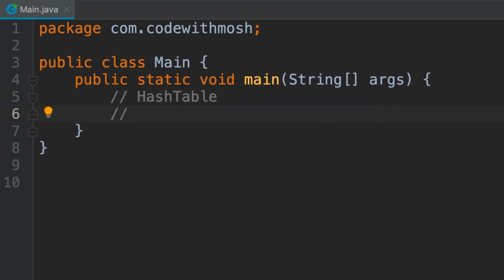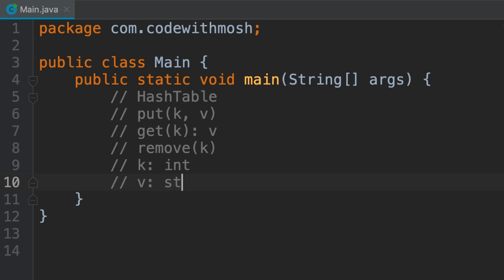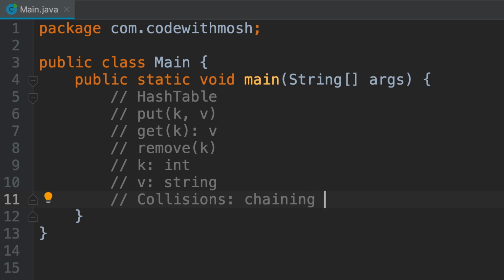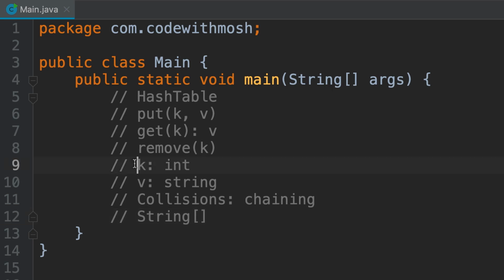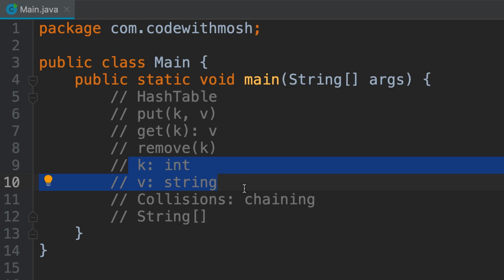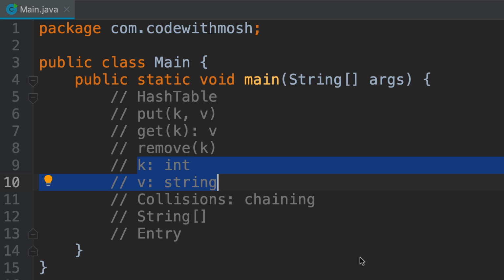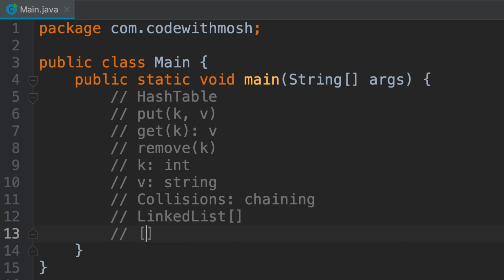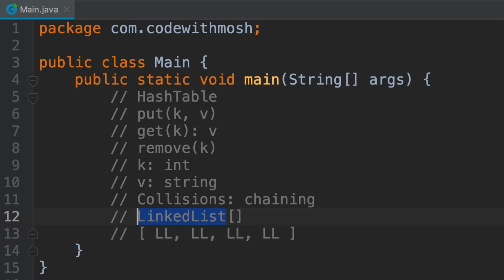82 Exercise Build a HashTable